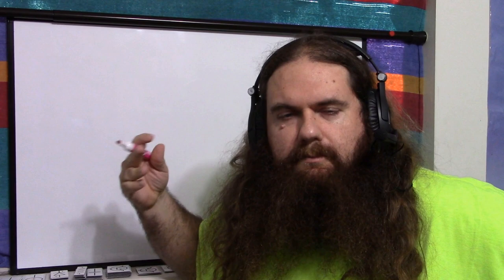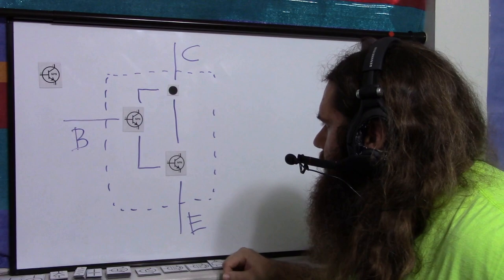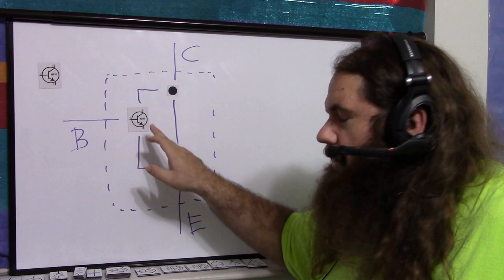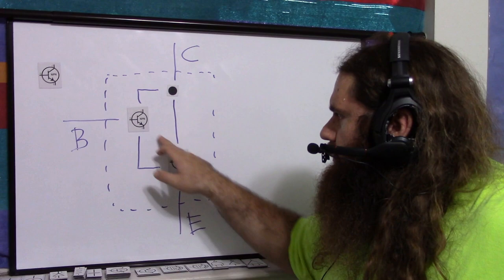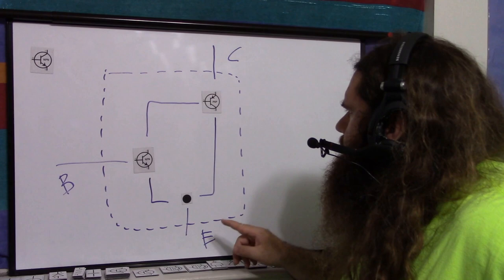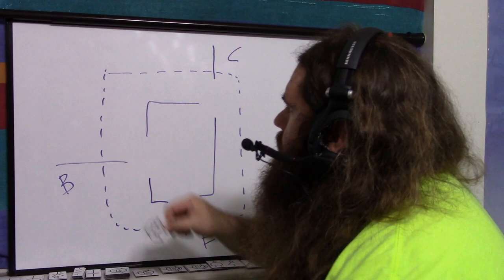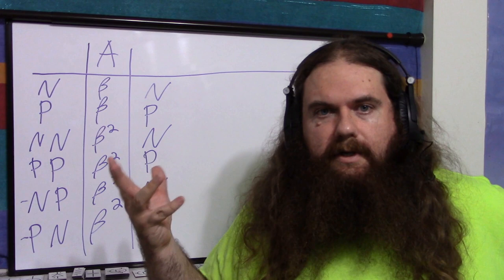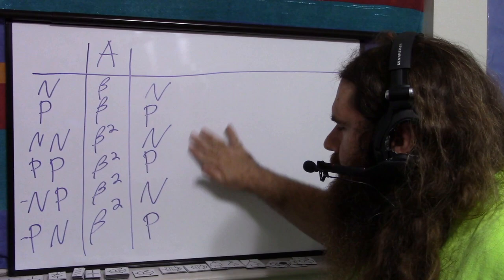Sziklai and Darlington Transistor Pairs - Impedance Boosting and Audio Linearity - Simply Put